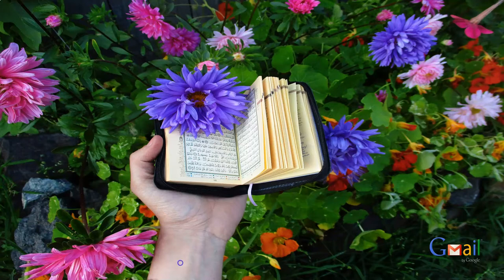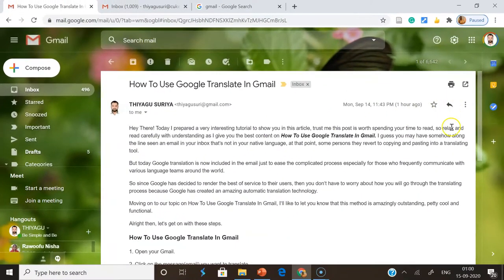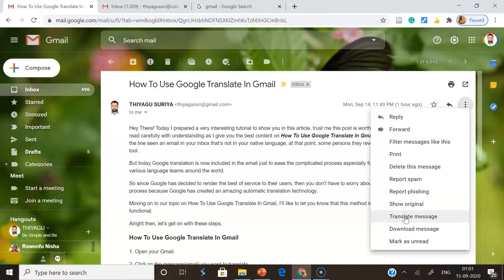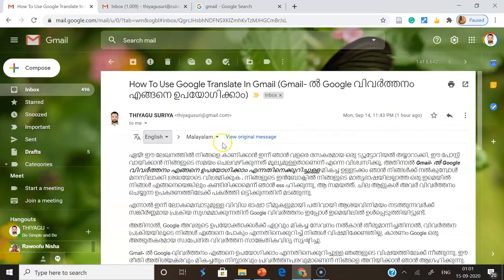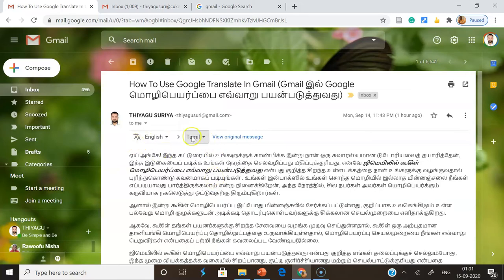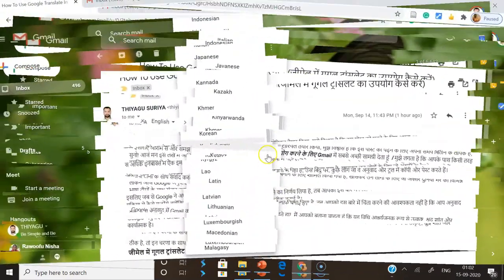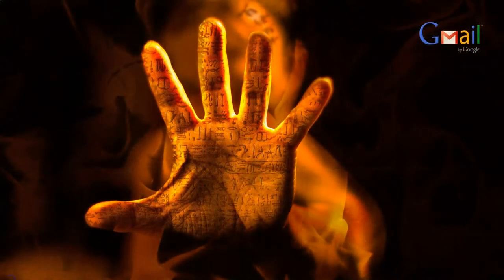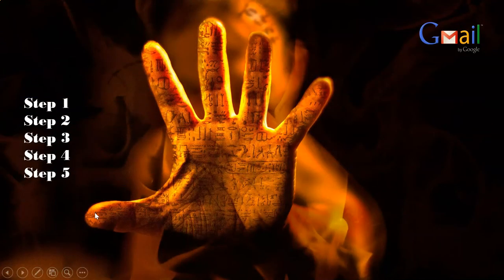How to use Google Translate in Gmail?(Gmail Translation Feature)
Hey There! Now I am presenting a very interesting tutorial  How To Use Google Translate In Gmail. But today Google translation is now included in the email just to ease the complicated process especially for those who frequently communicate with various language teams around the world.
How To Use Google Translate In Gmail
1. Open your Gmail.
2. Click on the message(email) you want to translate.
3. Click on the More icon at the far right.
4. Select a translate message from the list of options.
5. Select the language you want to translate to and click on translate message to complete.